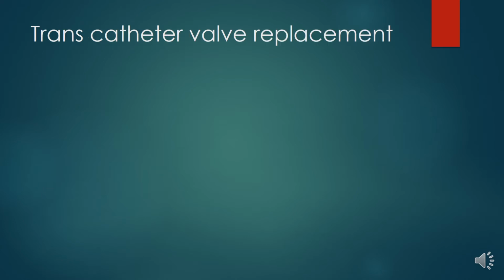Interventional procedures - Paediatric cardiac surgery.